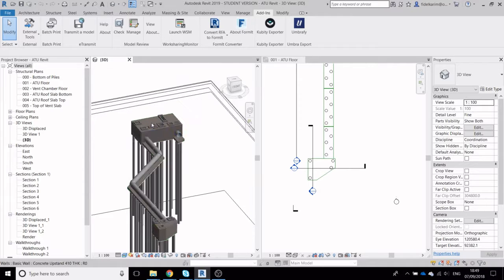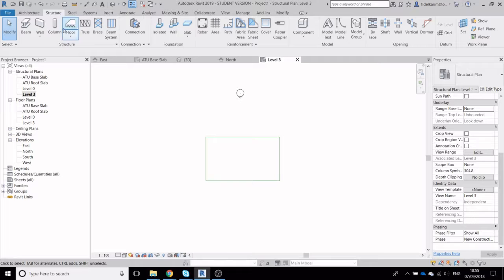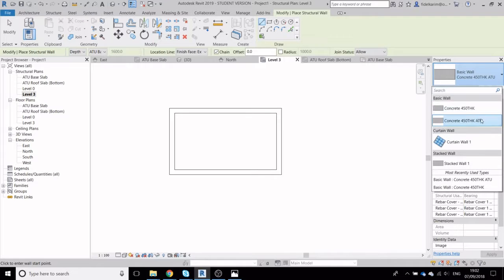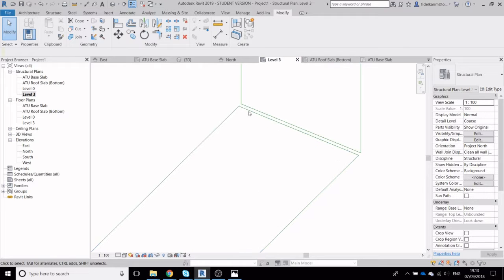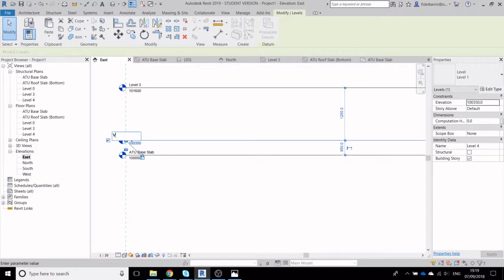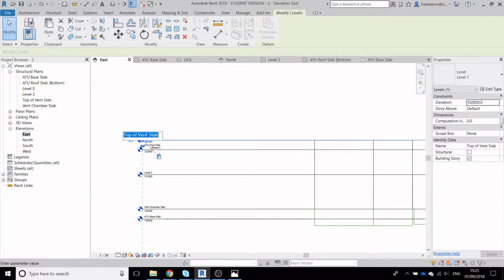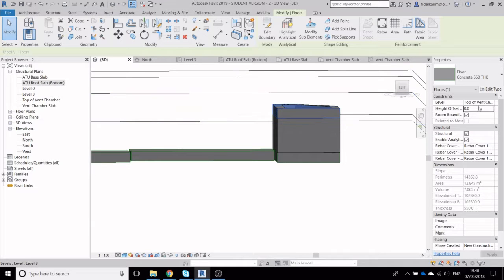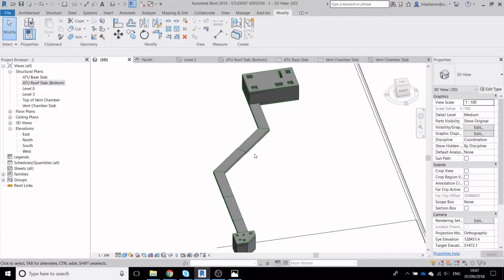Air Treatment Chamber Part 1/2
I am studying an MSc in Applied Neuroscience at King's College London so I will also be talking about intersting subjects like Drugs, Anxiety, Depression, Psychedelics.

You will learn to Create a Sub-Surface Concrete Structure called an Air Treatment Chamber. It is used to Collect and Filter Air from Sewage Systems so that it can be released into to atmosphere.

We also take Requests, please Get in Touch using the Details Below